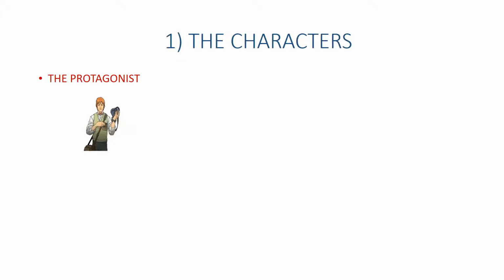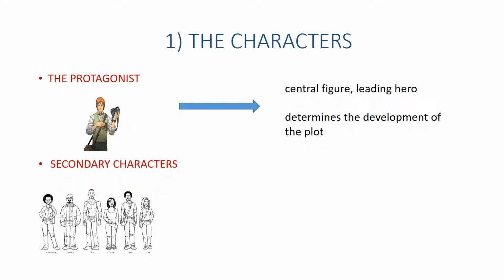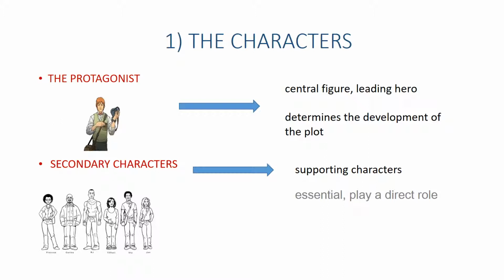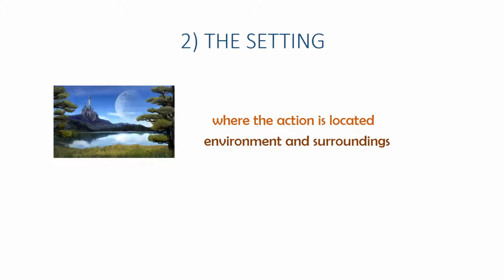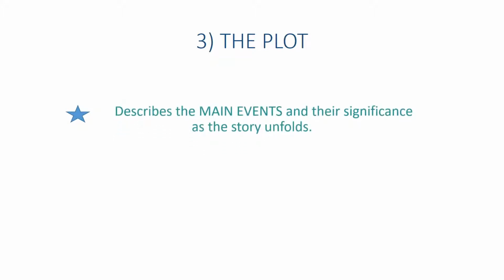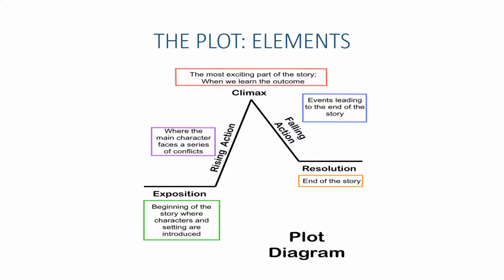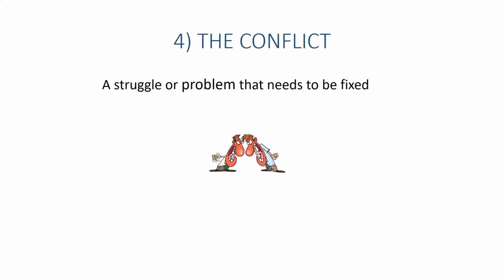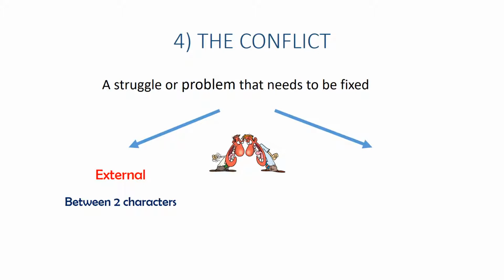THE MAIN ELEMENTS IN A STORY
This video deals with the main parts in a story.